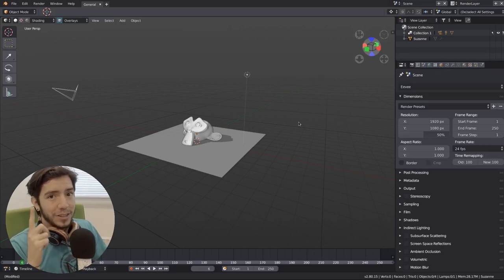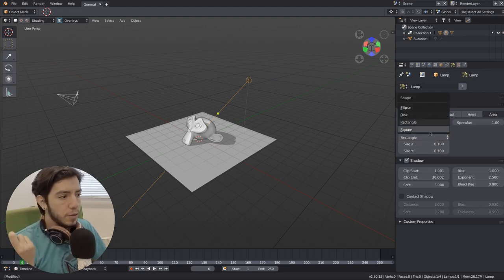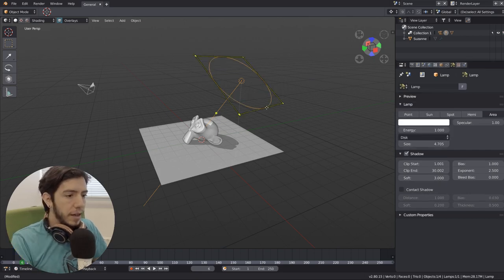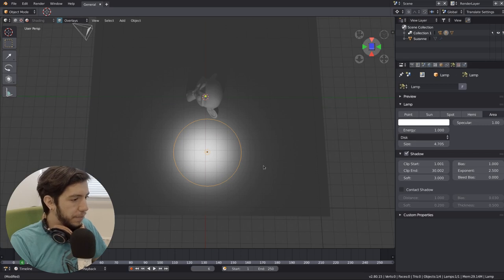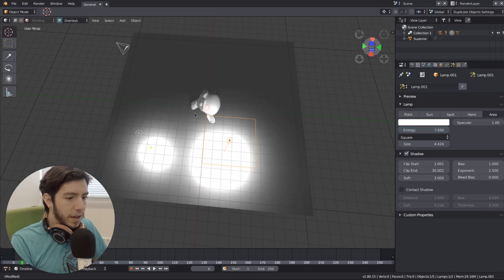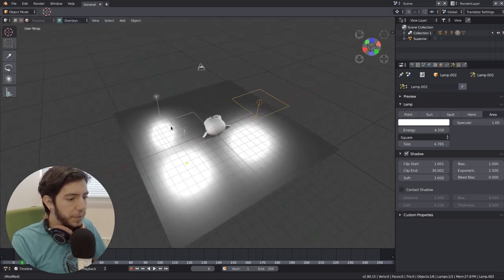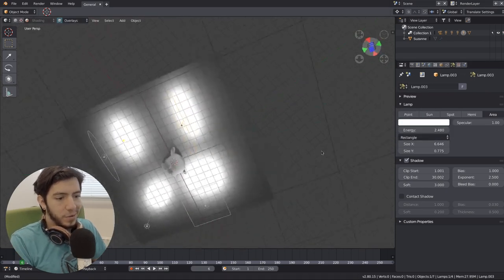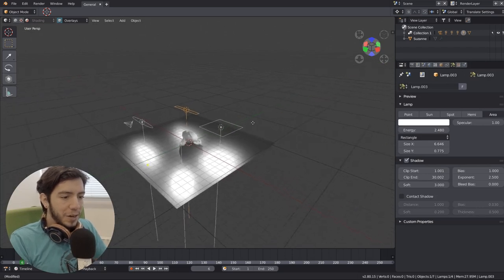New Area Shapes! - Blender 2.8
Two new area shapes are now available for EEVEE and Cycles!